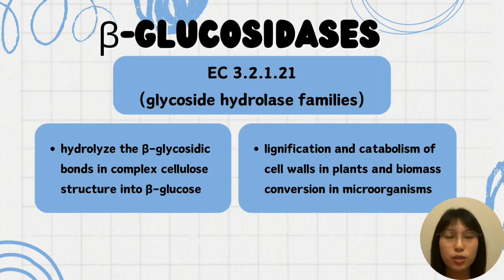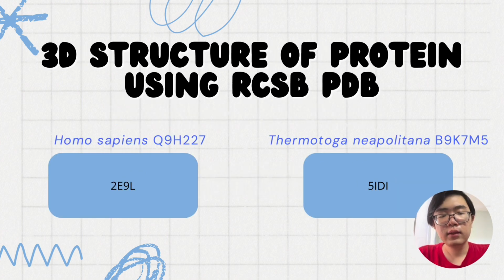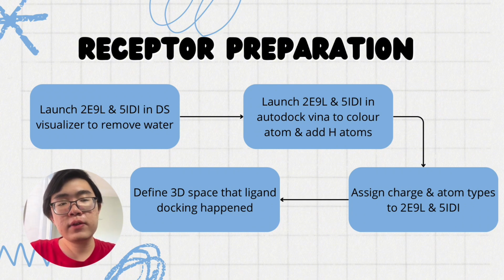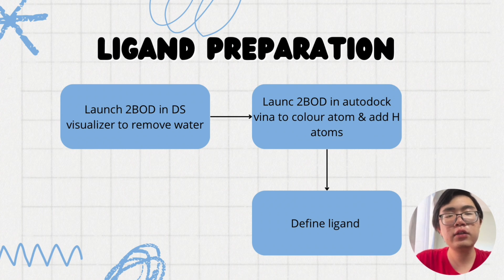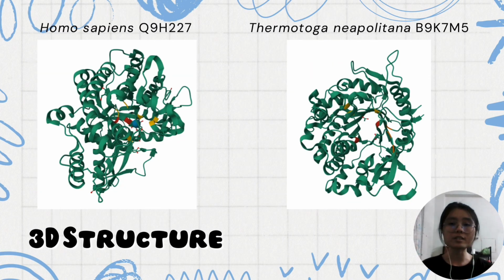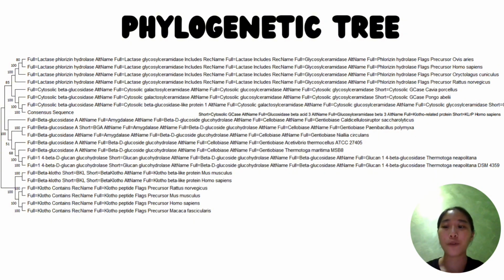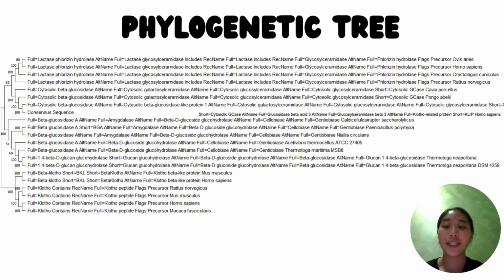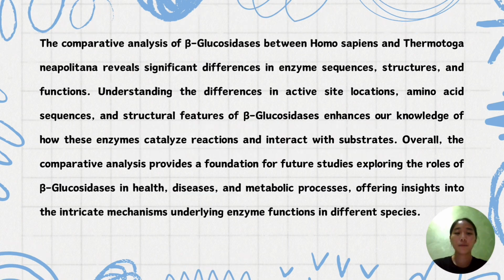SSCG3823 BIOCOMPUTATION & BIOINFORMATICS | GROUP 12 | ASSIGNMENT | UTM